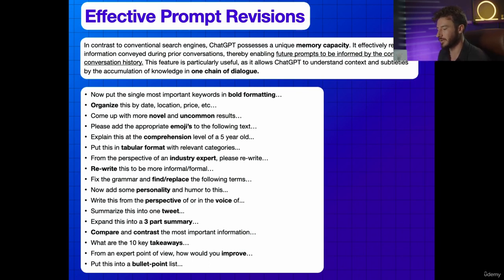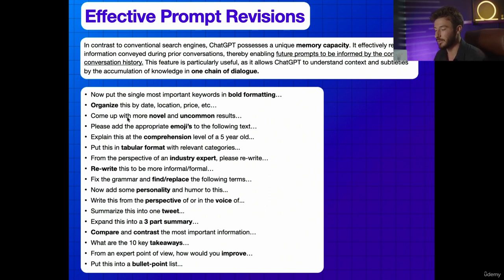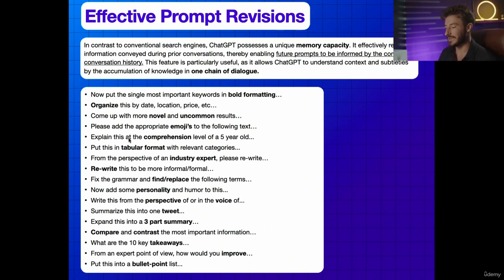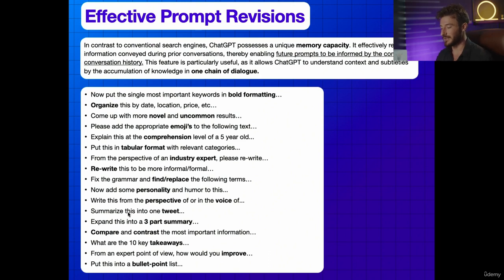008 Effective Prompt Revisions